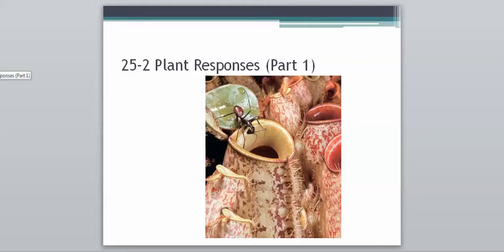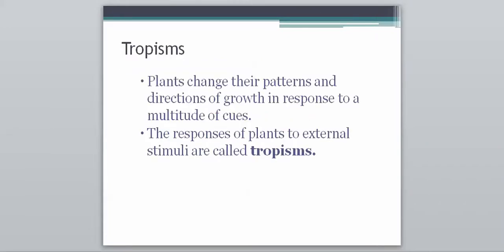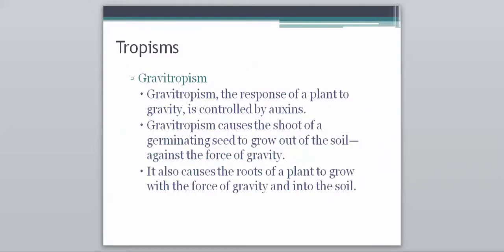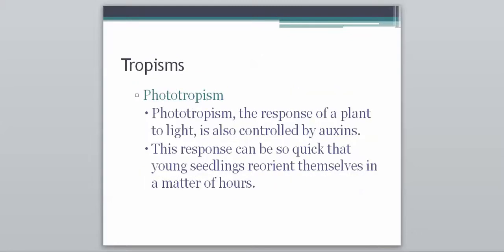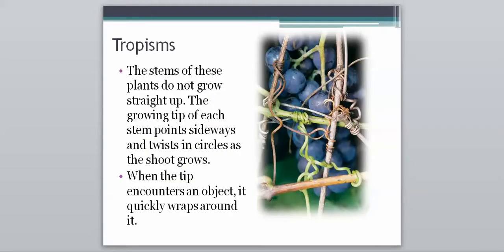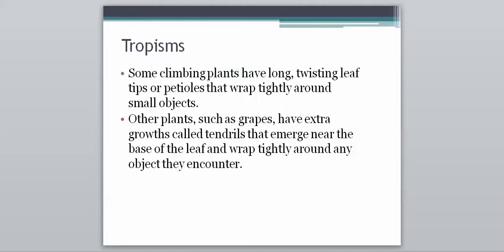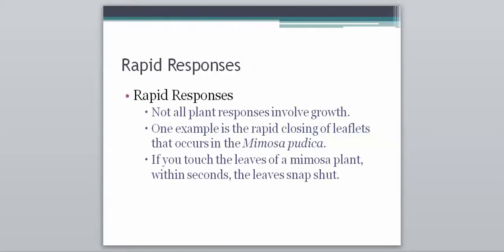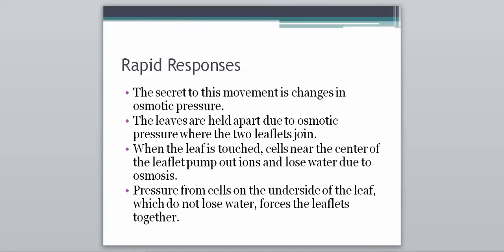25-2 Plant Responses (Part 1)